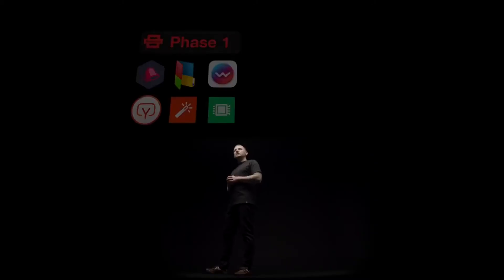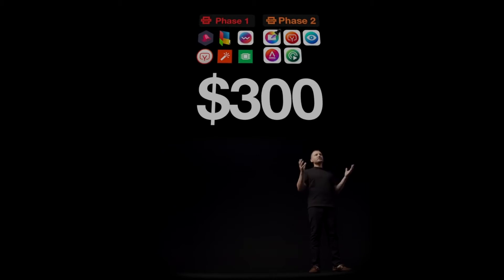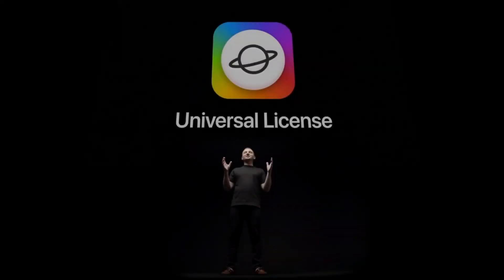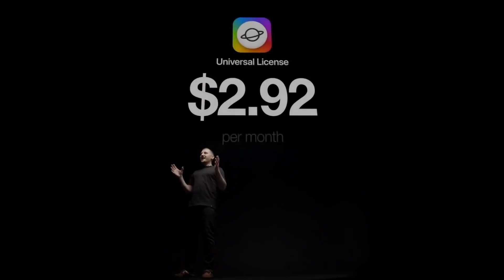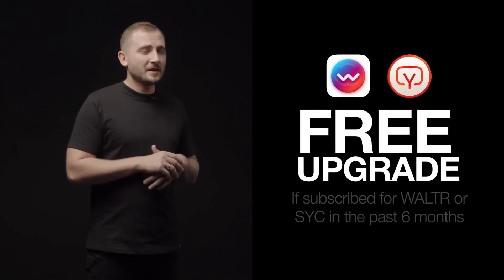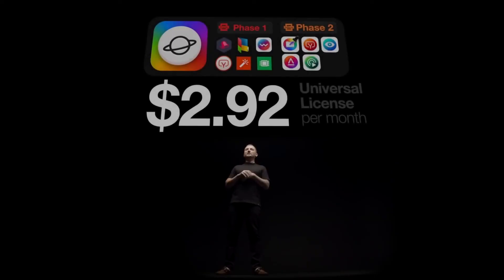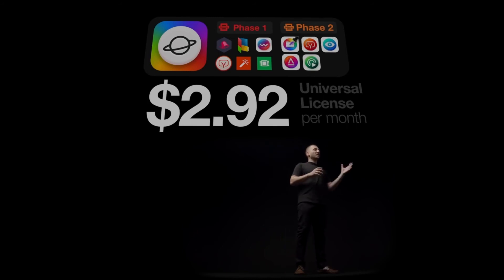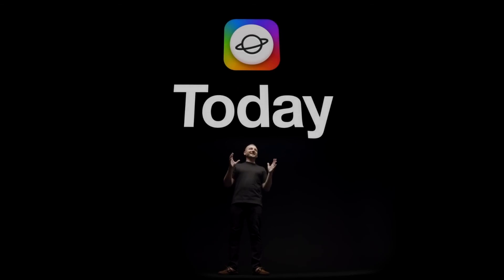Meet the New Universal License | Softorino_Next 🔑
Introducing the new Universal License. It bundles 15 amazing Softorino current+future apps into one simple license. You can activate any apps on Mac or Windows. With a Universal License, it's never been easier to get more for less. With a single license, you can activate the best apps to save time and help you become more productive. Apps include WALTR PRO, SYC 2, Folder Colorizer 2, iRingg, altTunes, SYC PRO, Folder Colorizer for Mac, and more. 🚀

📍 IMPORTANT NOTE: We have released a great app, WALTR PRO! Don't forget to check it out! WALTR PRO is a one-of-a-kind converter app that makes transferring files from a PC to an Apple device as simple as possible. After connecting the app and device, you can use simple drag-and-drop to transfer ANY files from Mac to iPad or other Apple hardware. Sounds cool, isn’t it? 😏

🚀 You may also check out our blog to find out in what other ways our apps may be helpful to you